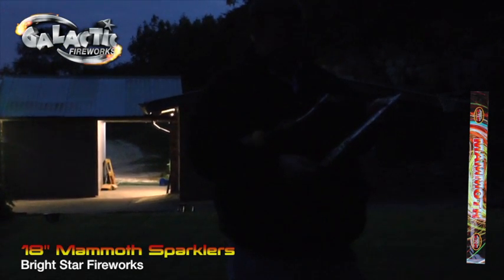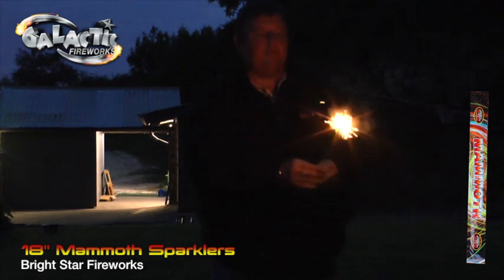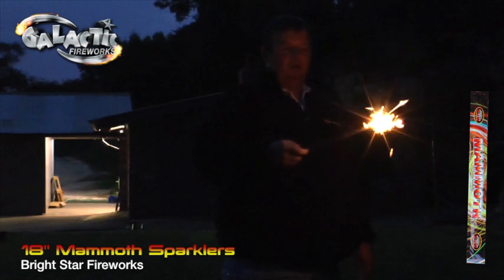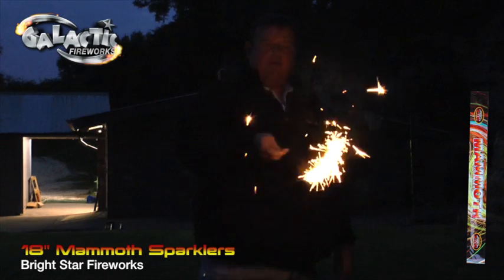Mammoth Sparkler Desc